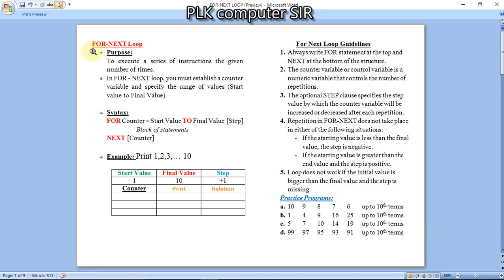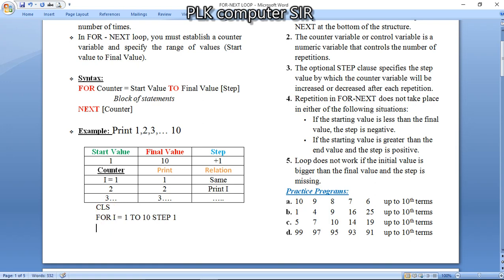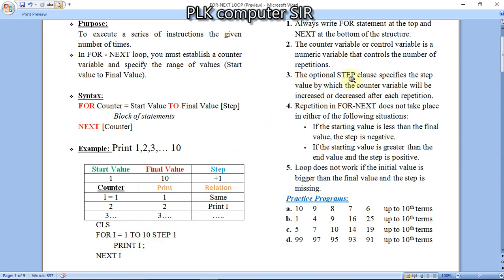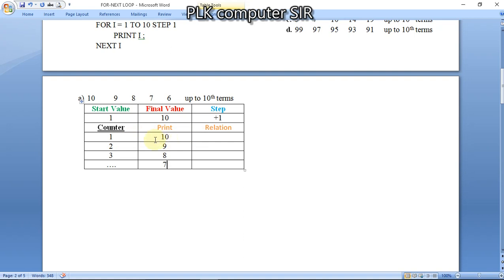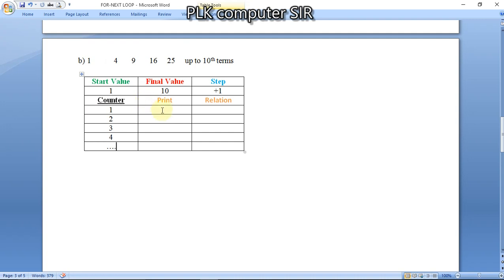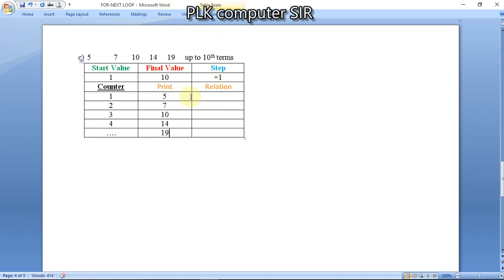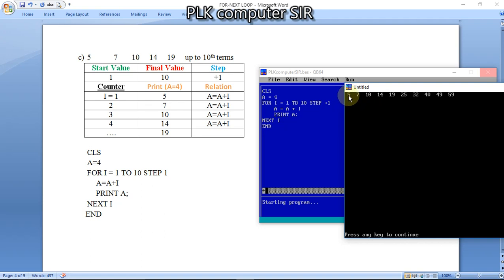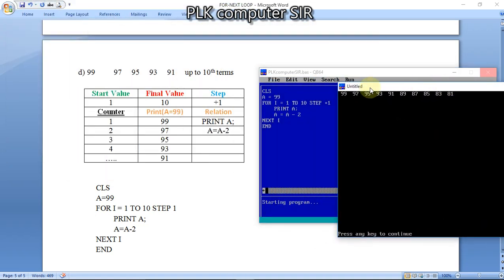Class - 9 | QBASIC - FOR NEXT Loop With Examples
FOR NEXT Loop With Examples in QBASIC
Resource: Modern Computer Science Book – 9,
Vidyarthi Pustak Bhandar